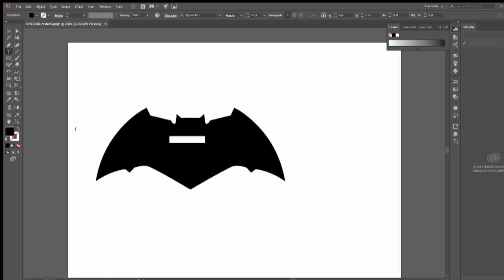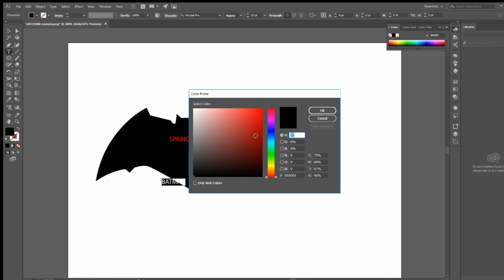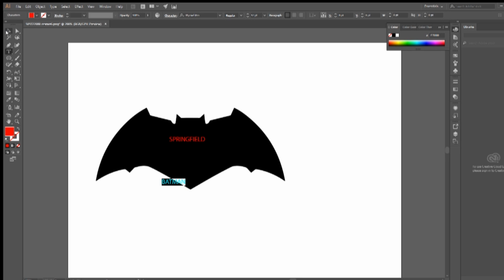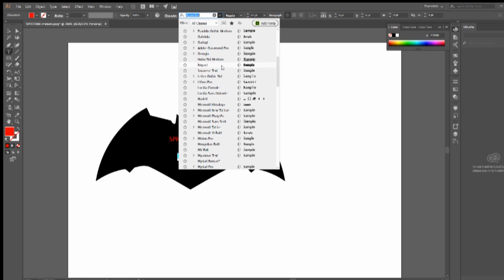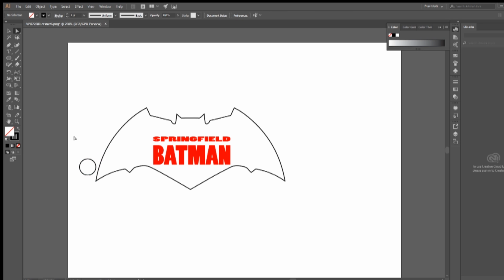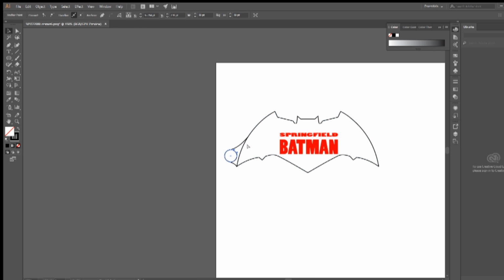Laser Cut Batman Keychains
Just a quick fun project for our local BATMAN!